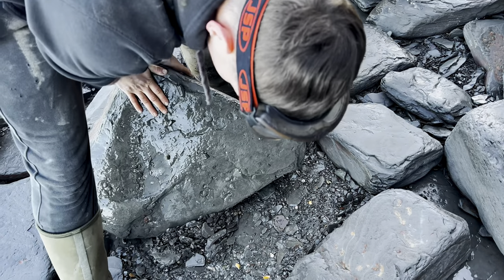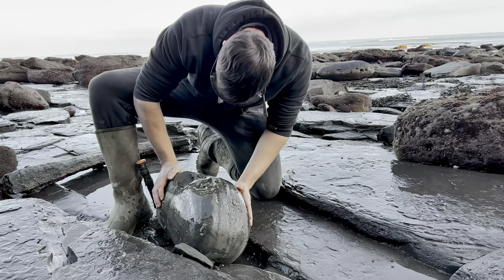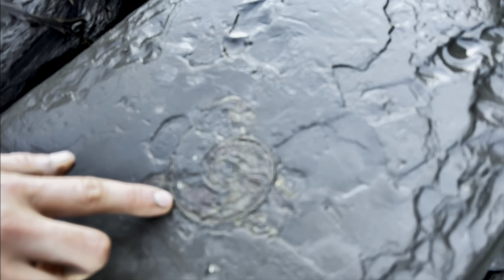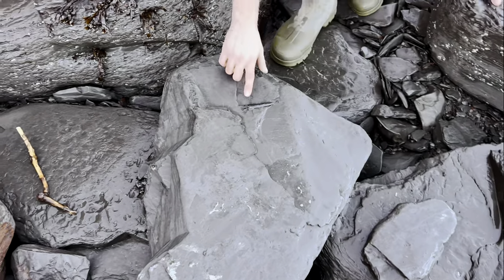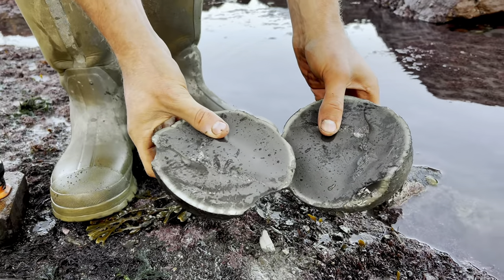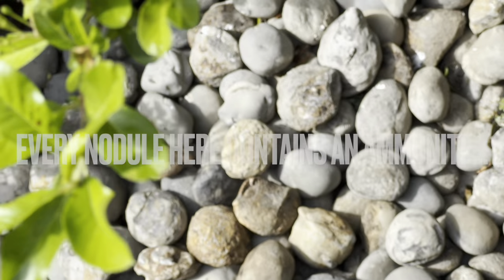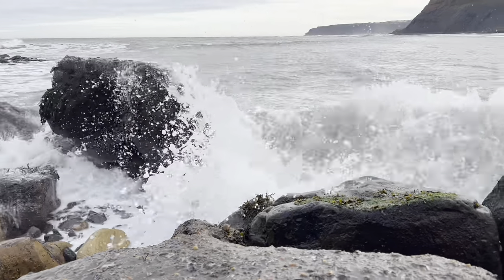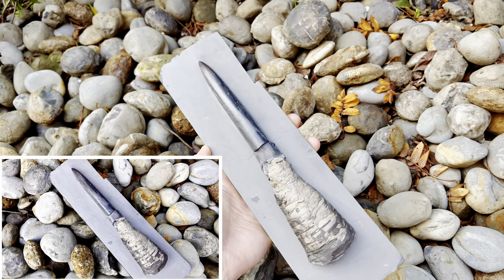Fossil Hunter Examines HUGE Limestone Nodule! Fossil Hunting for Belemnites